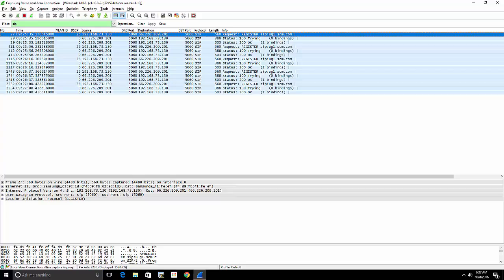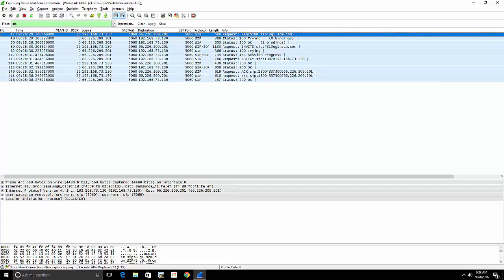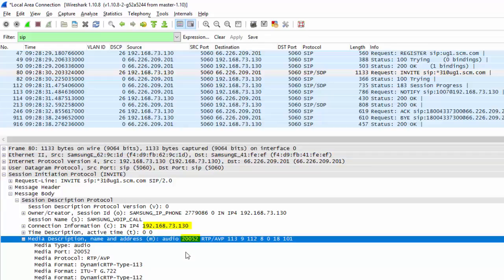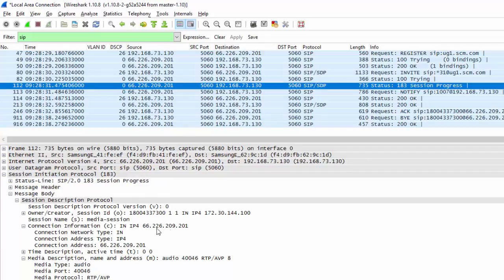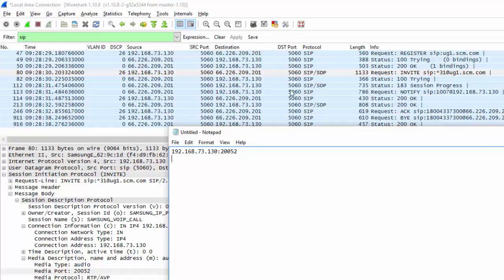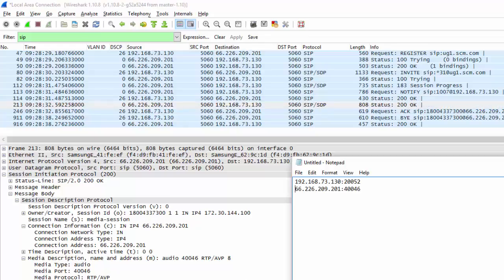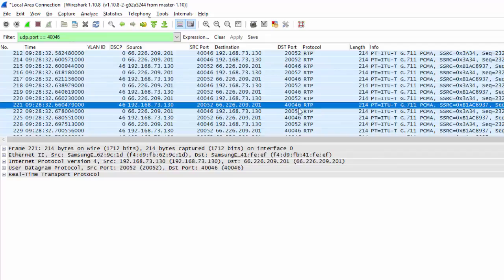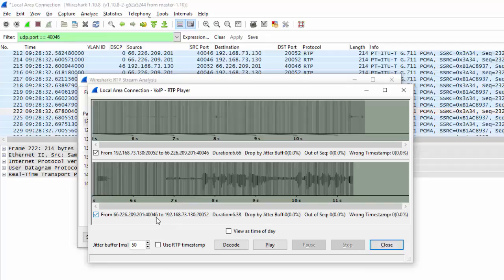SIP Tutorial: Session Description Protocol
This video will explain how to understand what IP address and what port number audio is expected on for each part of the SIP conversation.  This is really useful after you have identified a 1-way audio issue.